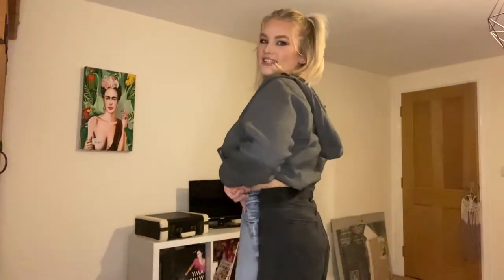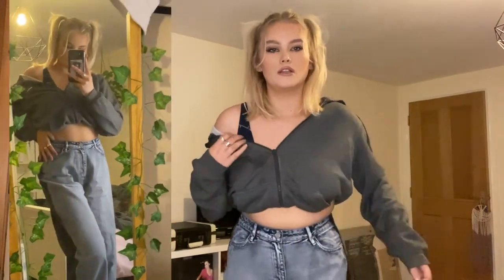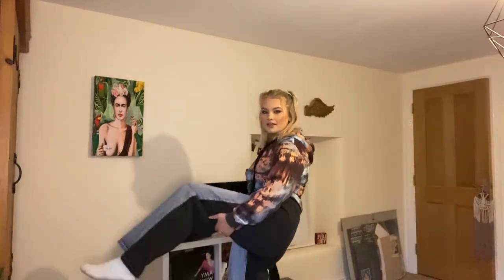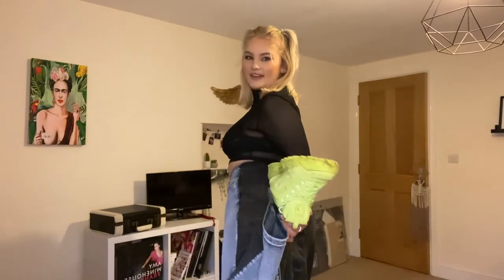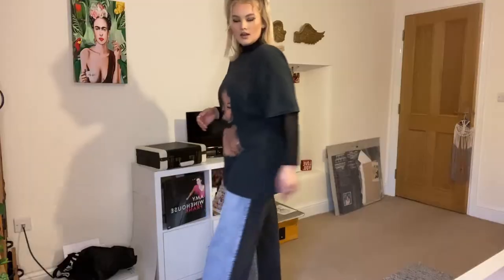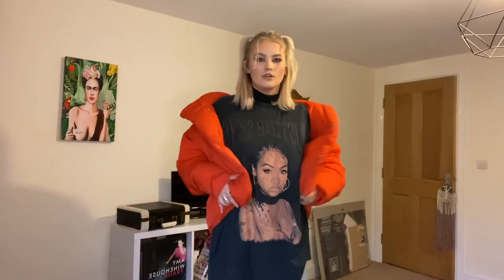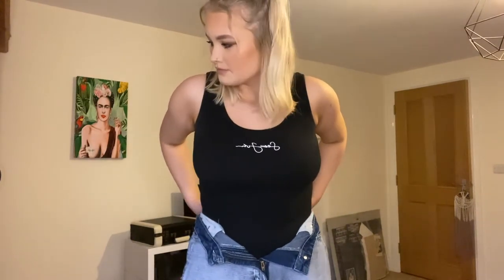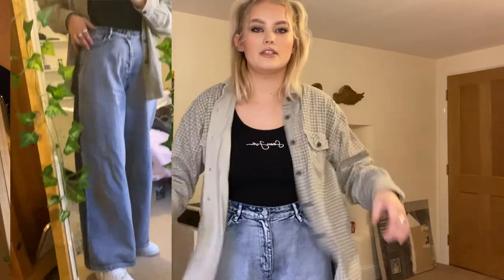Styling Baggy Two-Tone Jeans | Leoni James